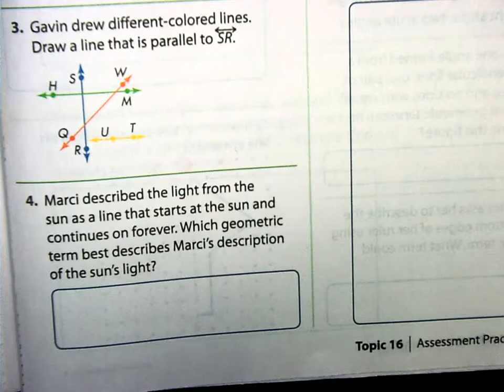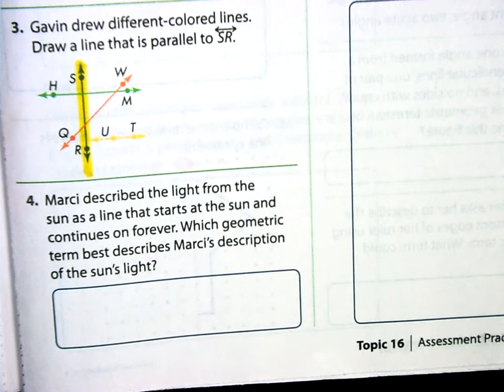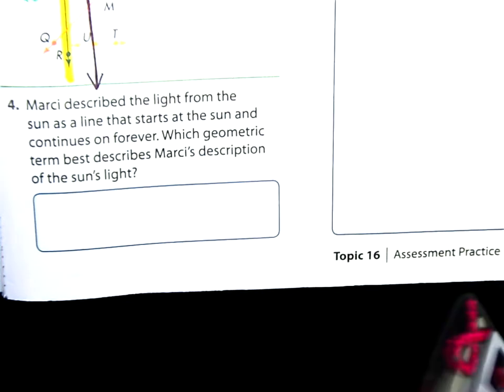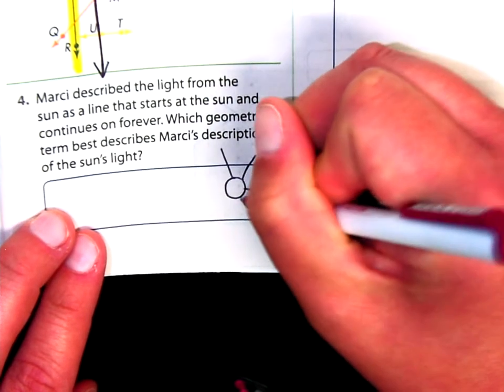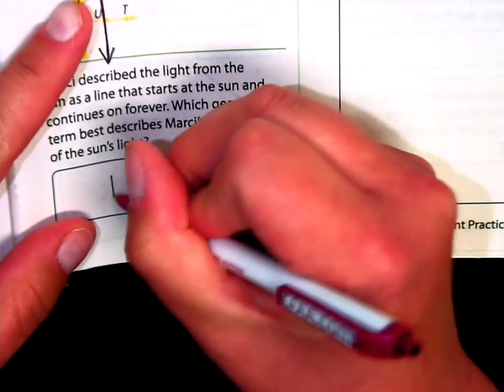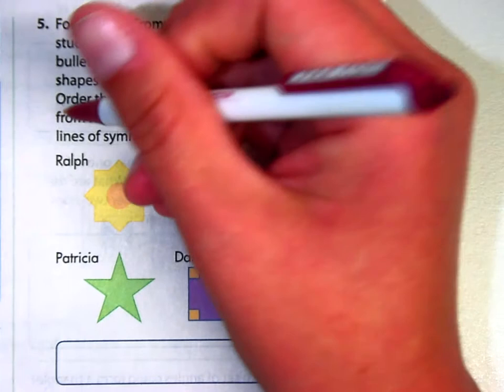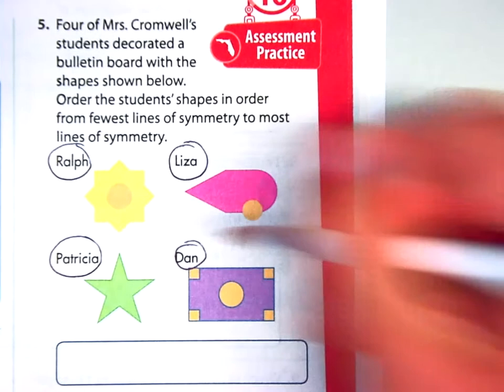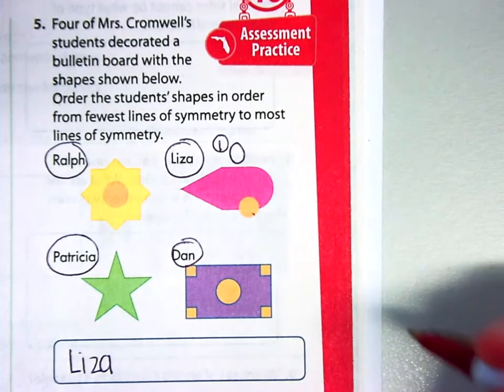Math Review (Sorry we couldn't do it live)